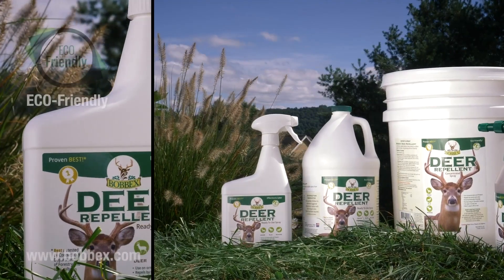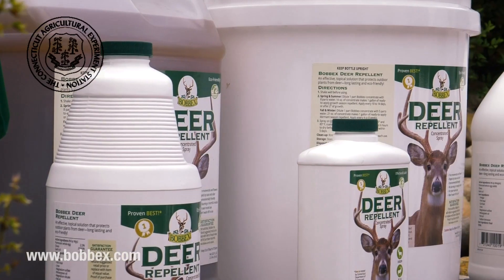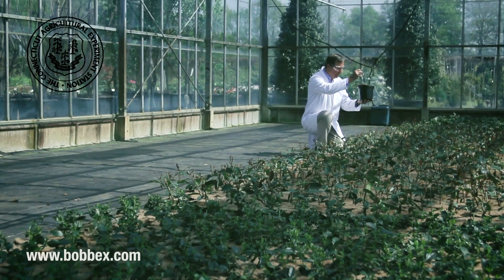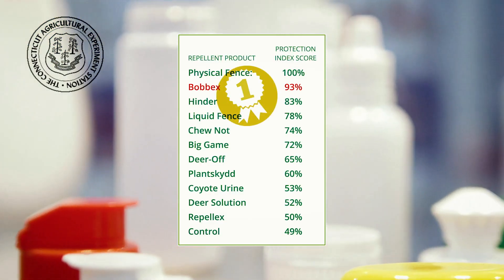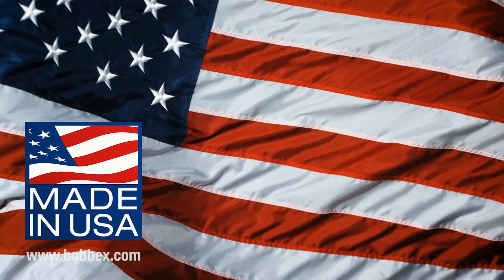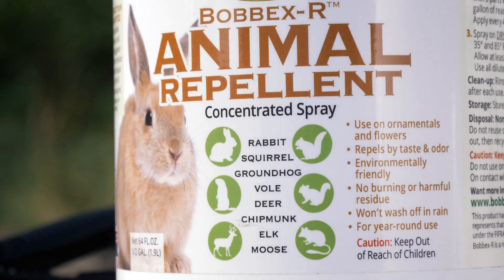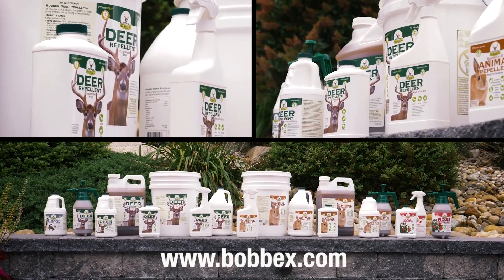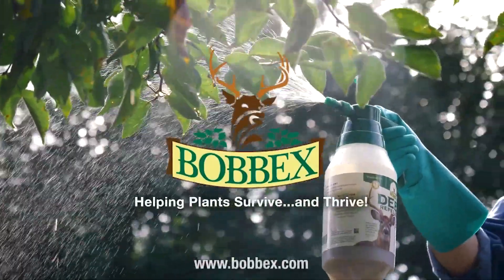Made in the USA Bobbex Deer & Animal Repellents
Who we are, What we do: Bobbex Deer & Animal Repellent For more information on Bobbex Repellents visit: bobbex.com